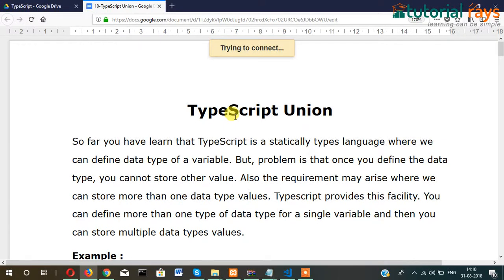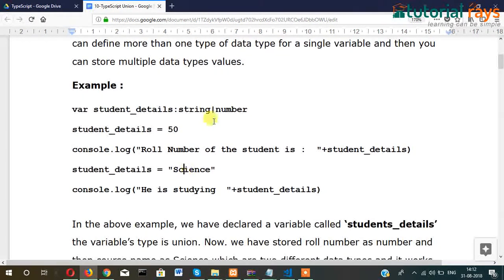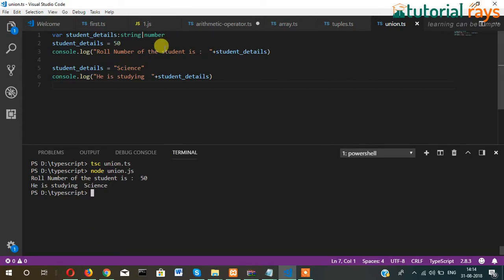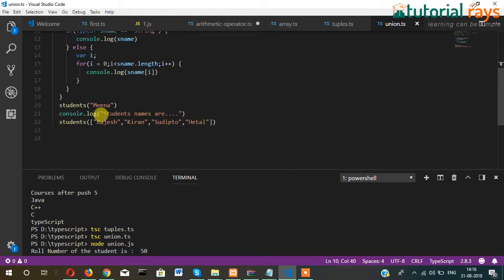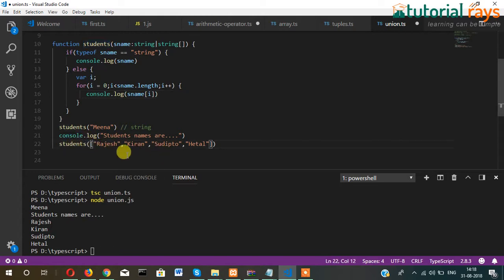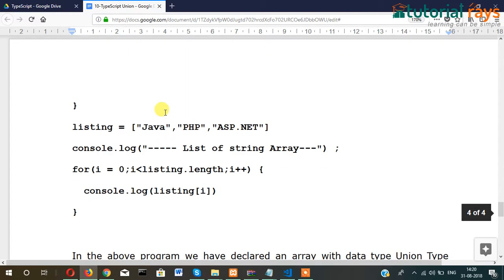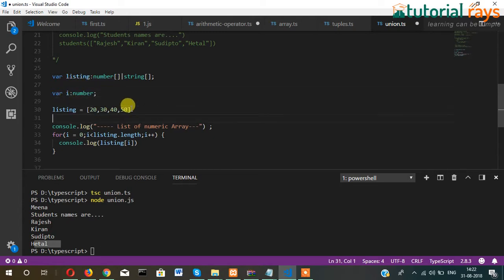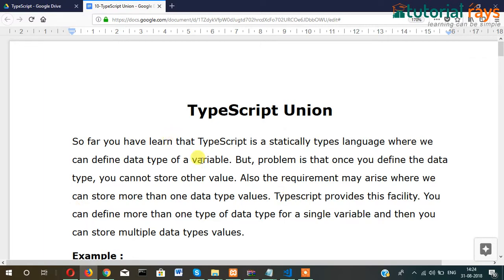13 TypeScript Union Type 2019 -Tutorial Rays | By Umar Rahman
In this video tutorial, I am going to provide you tutorial about Typescript Union Type